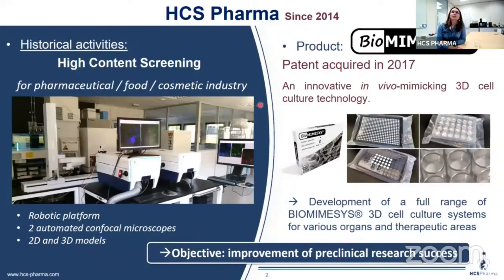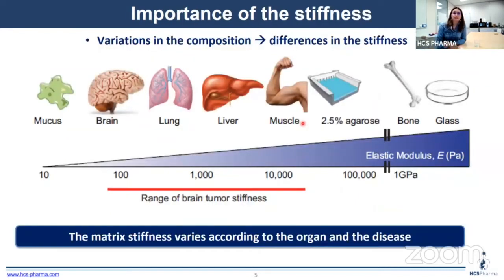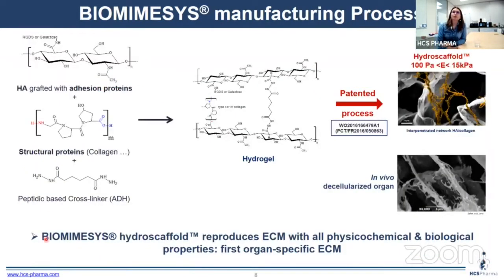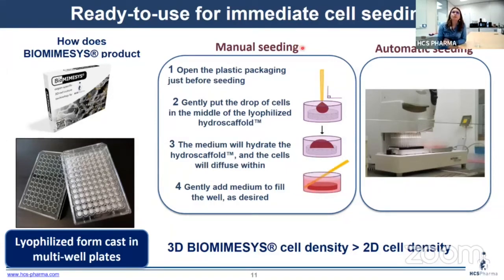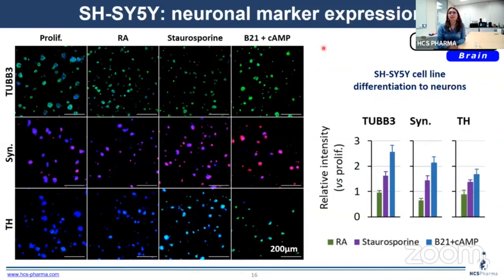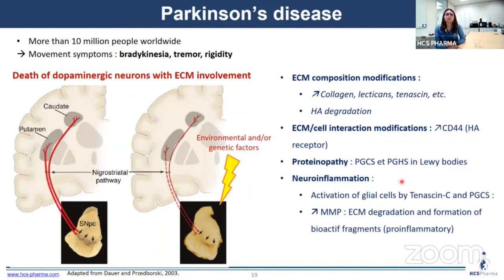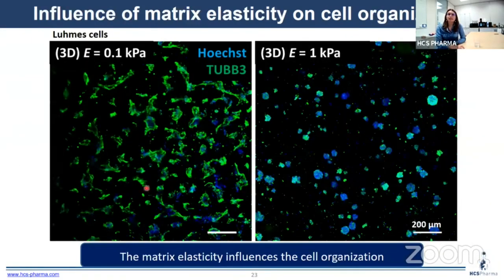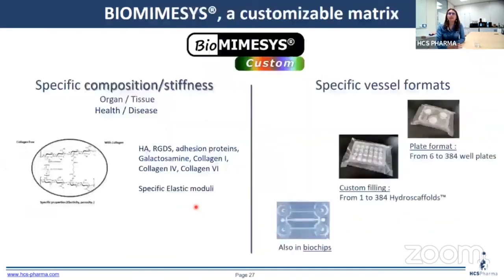The importance of microenvironment of neurons highlighted with BIOMIMESYS® Brain - 2022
This work highlighted that the microenvironment of neurons can modify the neuronal response in vitro, and should thus be considered carefully in academic research and as early as possible in the drug discovery industrial process. BIOMIMESYS® hydroscaffold™ is available in 96-well plate format and are adapted to High Content Screening, representing a powerful tool to better select drug candidate in preclinical trials.